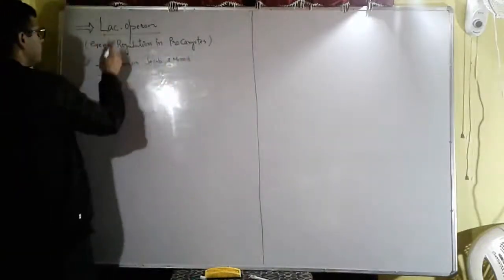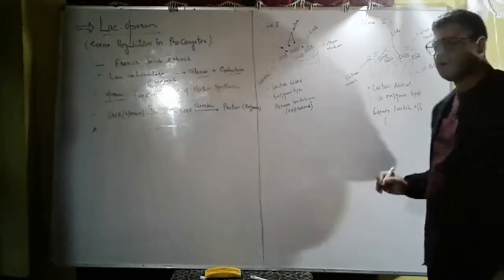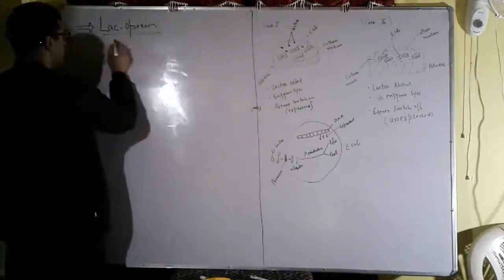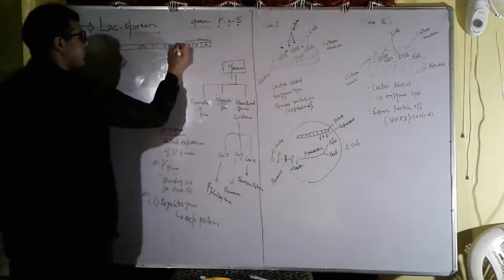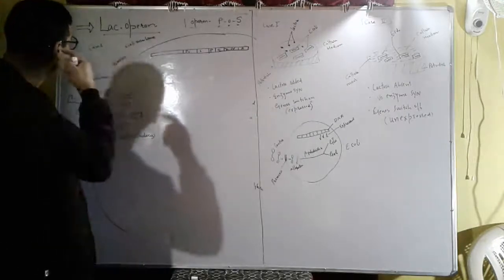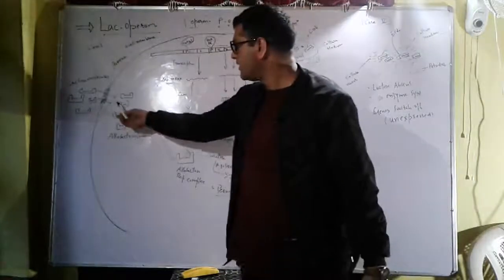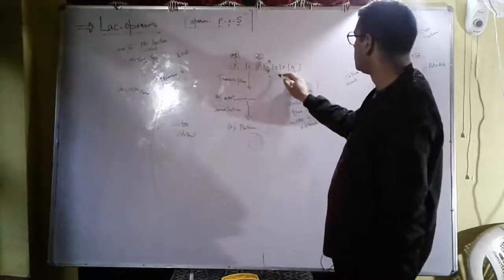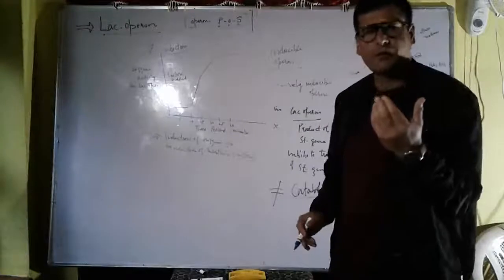lecture 22. Lac operon . Gene regulation in procaryotes. induction.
chapter Genetics.
lecture 22.
Gene regulation in procaryotes.
  lac operon explanation.
  induction .
lac operon : inducible operon.